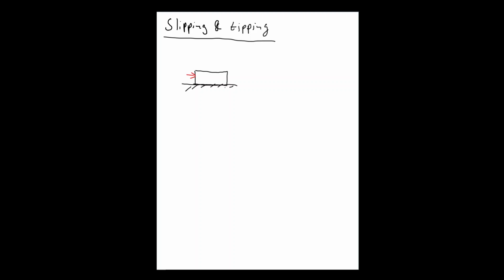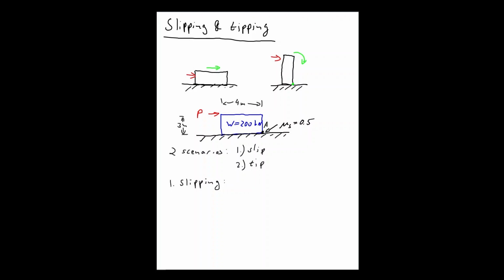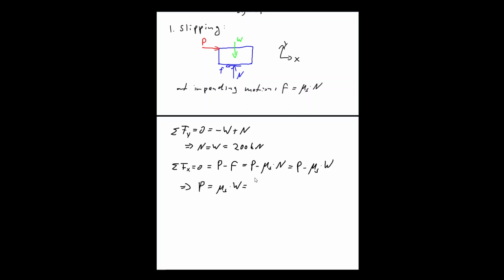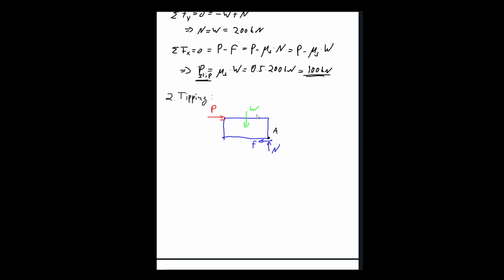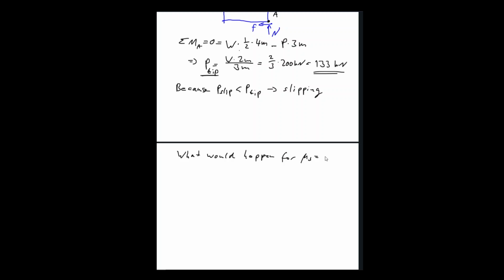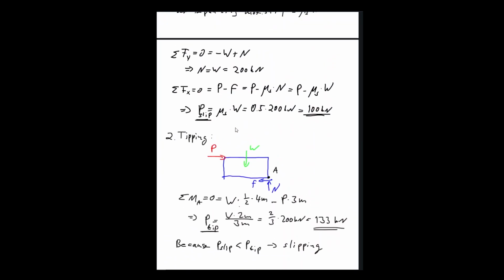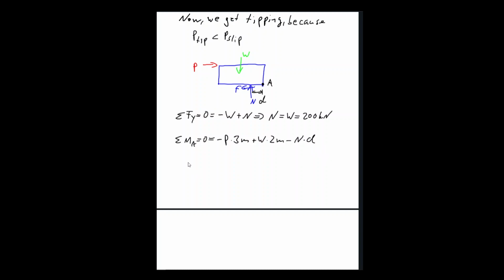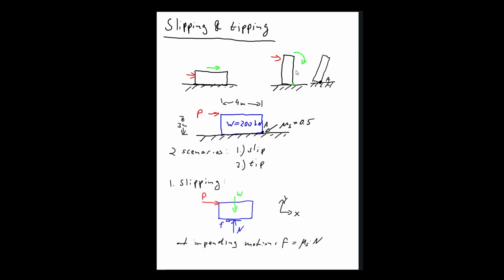Statics 8.5: Slipping & Tipping